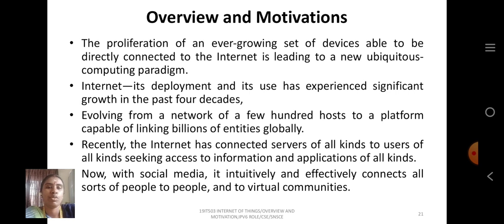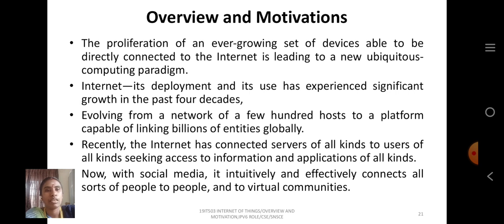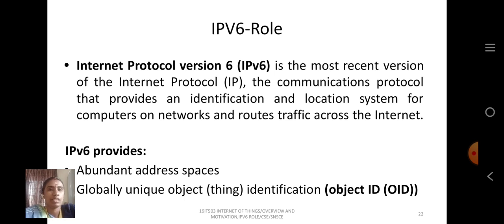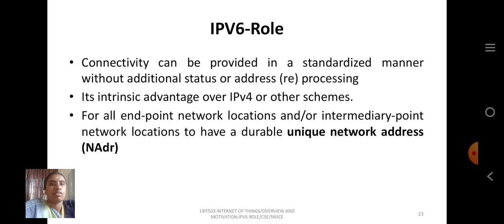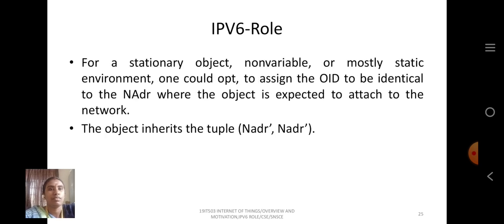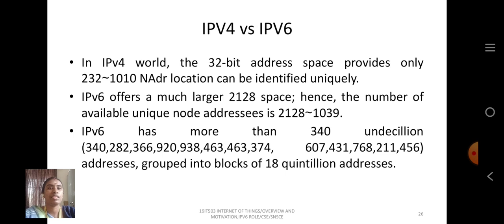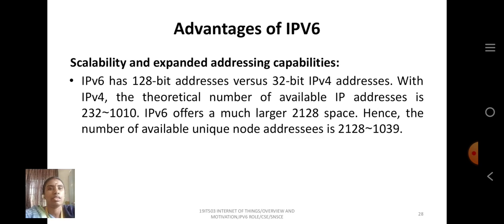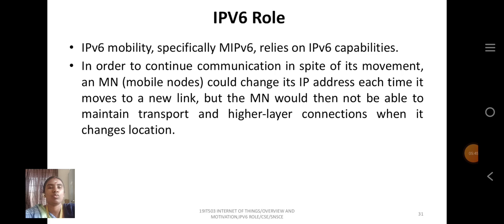IPV6 ROLE IN IOT | M YOGADHARANI | SNSINSTITUTIONS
this video is about to ipv6 role in iot and its advantages.